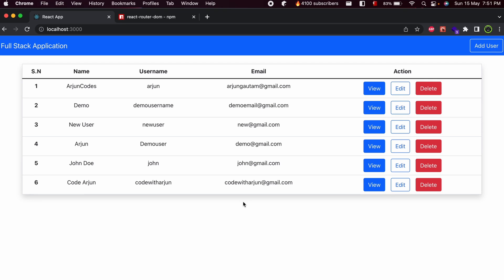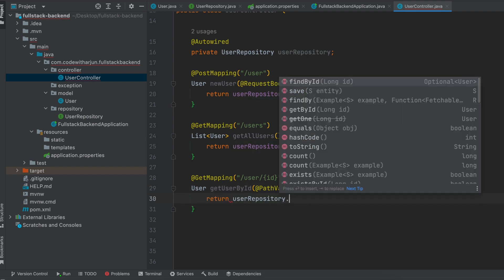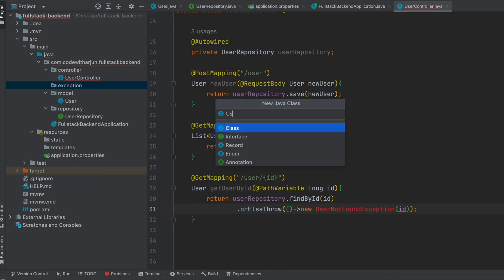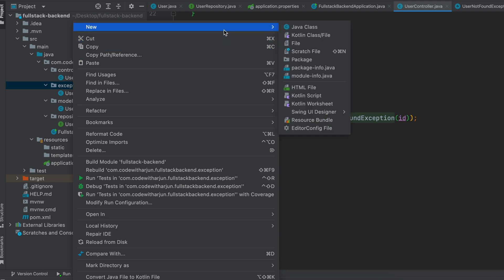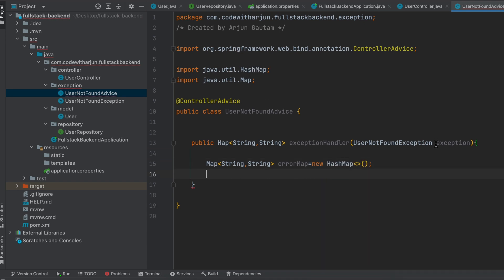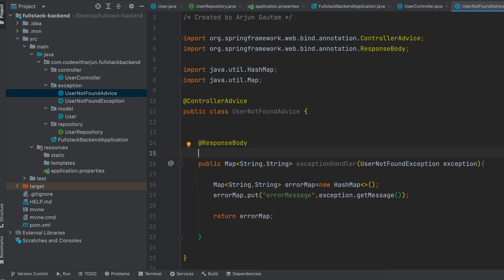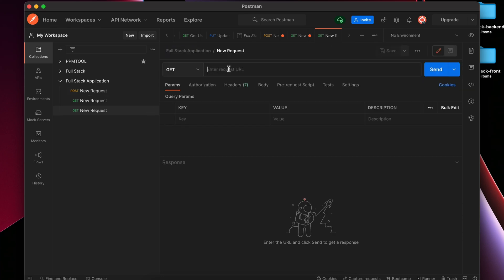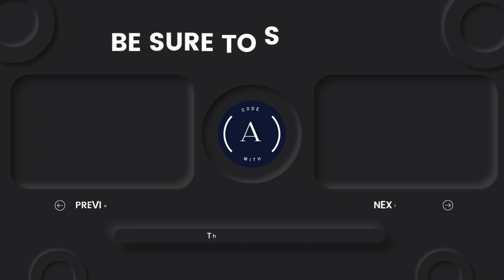Custom Exception Handling - Spring Boot || Full Stack CRUD Application Spring Boot and React -14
In this video i have shown how to handle Exception using Custom Exception handling.